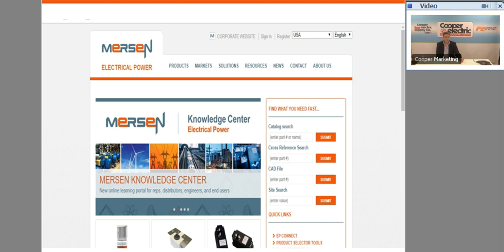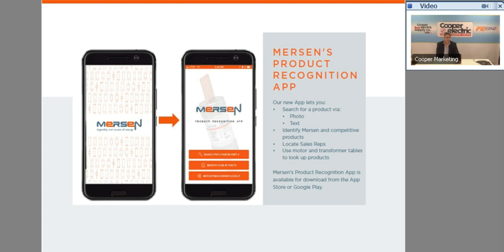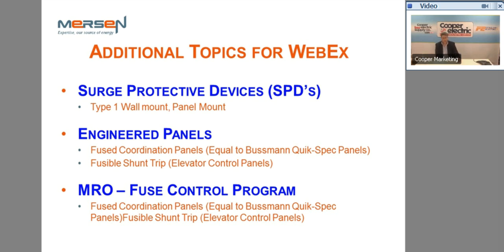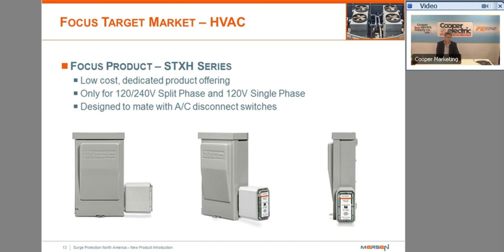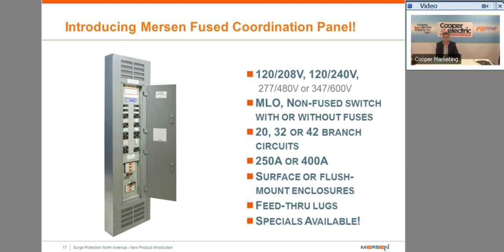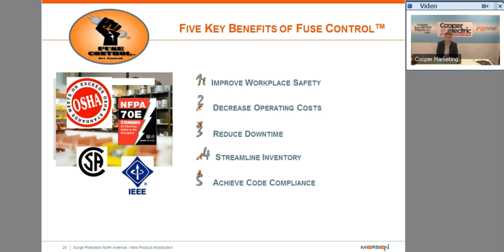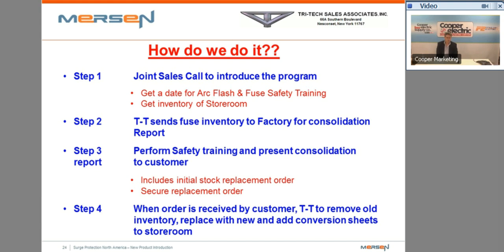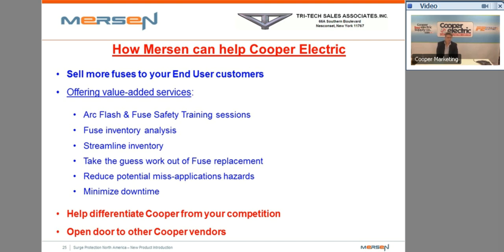Mersen Ferraz Shawmut - October 3, 2018